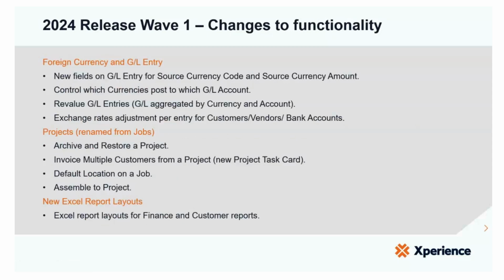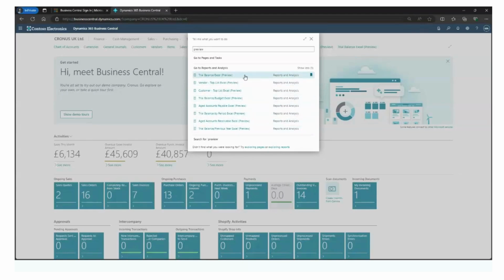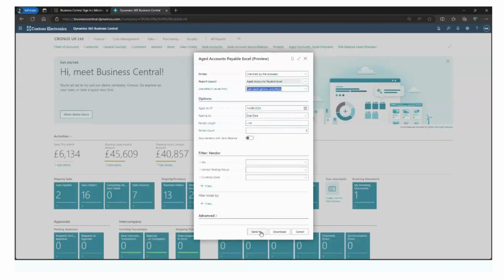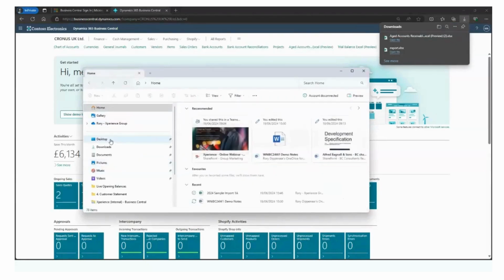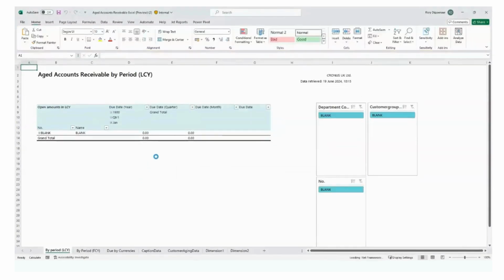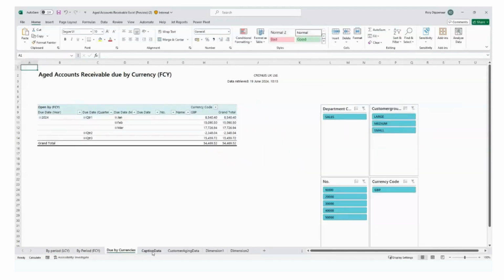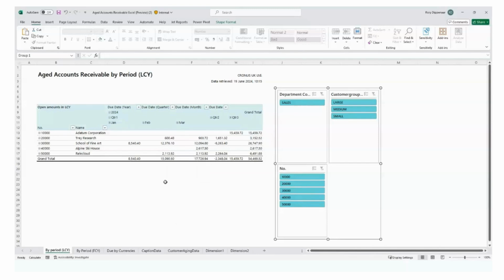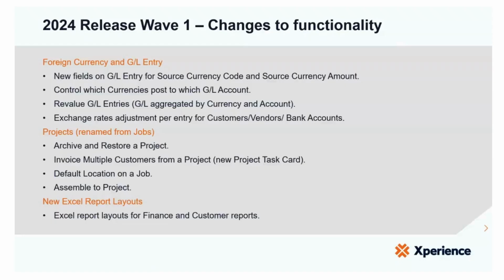Microsoft Dynamics 365 Business Central - New Excel Report Layouts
Every six-months Microsoft introduce new functionality into Dynamics 365 Business Central – known as ‘Release Waves’, with the 2024 Release Wave 1 announced May 2024.

Get ahead of the game and join us for a sneak peek of the new features coming to Business Central!